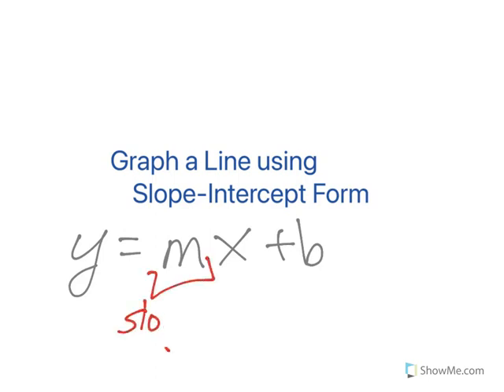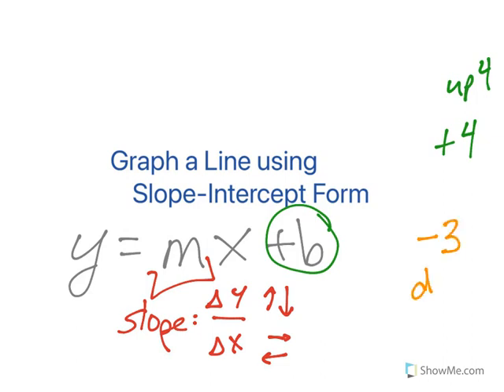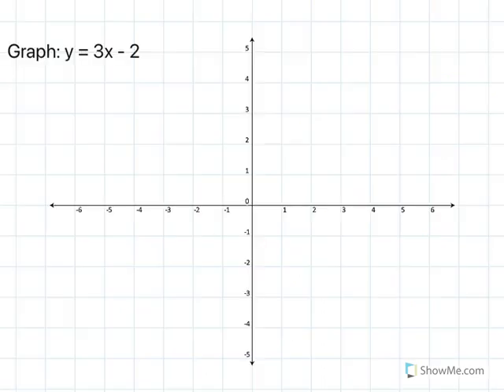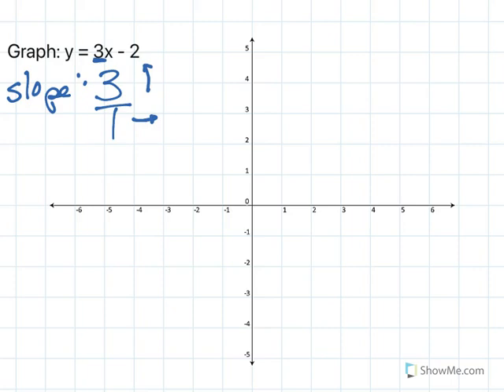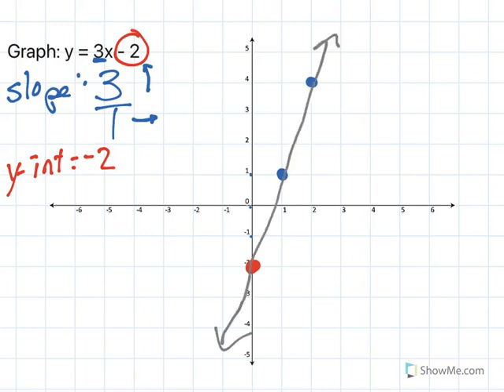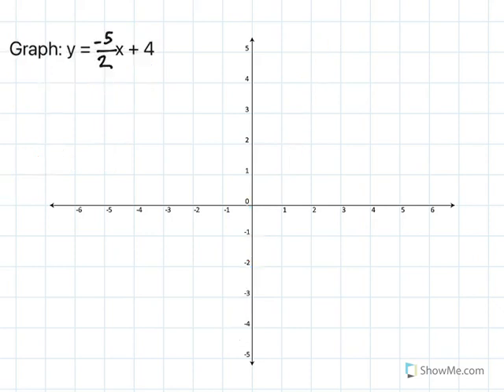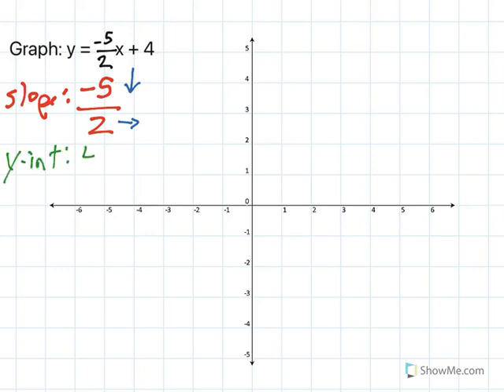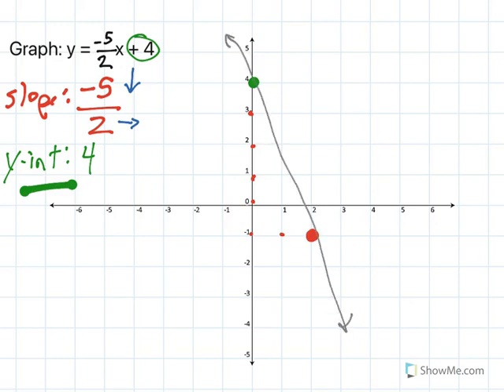Graph a Line using Slope-Intercept Form